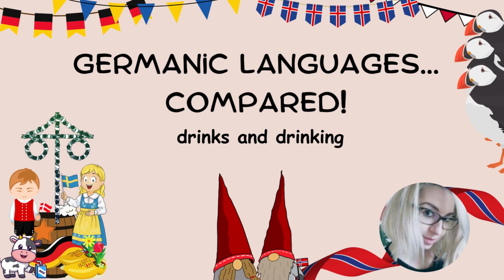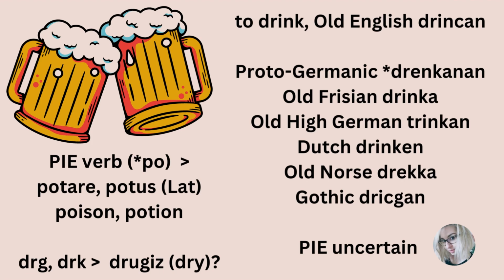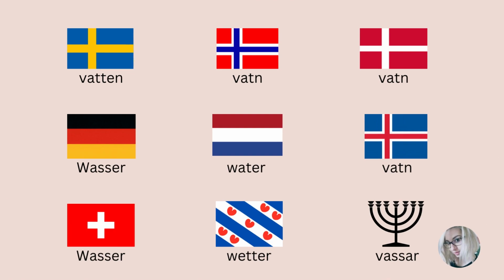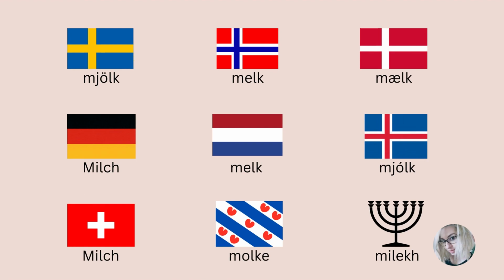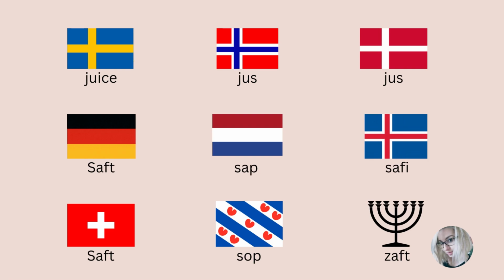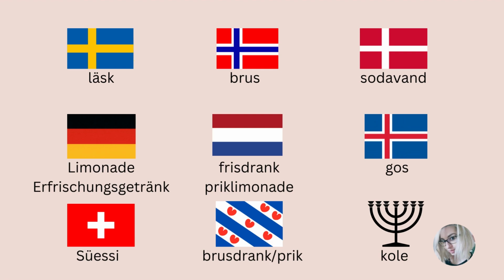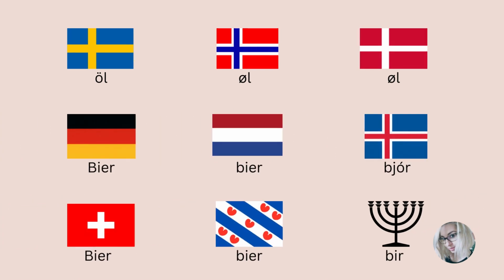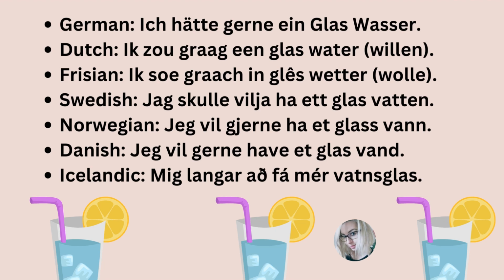Germanic Languages Compared: Drinking!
Nota bene: I wrote the less used form in Norwegian, should have written "VANN".
Continuing this language series, I put up some common words like water, milk and discussed the similarities between German, Swedish, Dutch and a couple more languages, as well as very interesting info on word origins.

On this channel you will also find quality information on Norse topics discussed by a historian – and not just information, but also problems, challenges, potential theories and educated guesses. I put a lot of effort and passion into it, hoping to turn YouTube into a part-time kick some day.
You can also see me in live lectures organised by @Save Ancient Studies Alliance